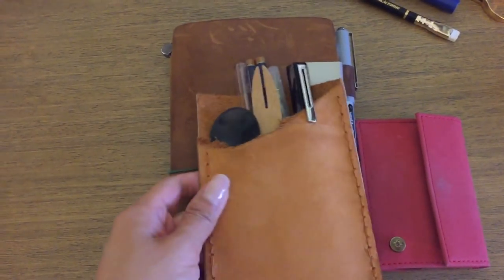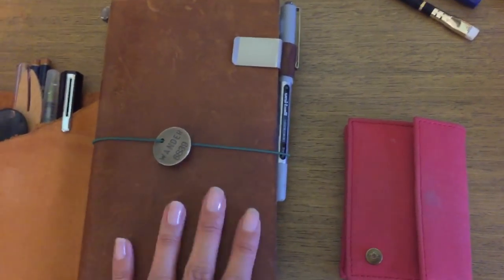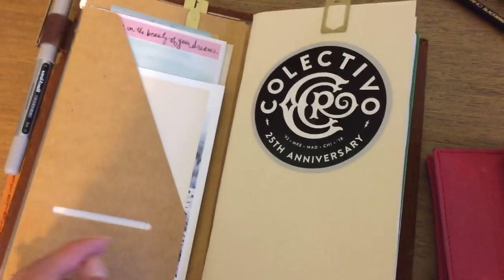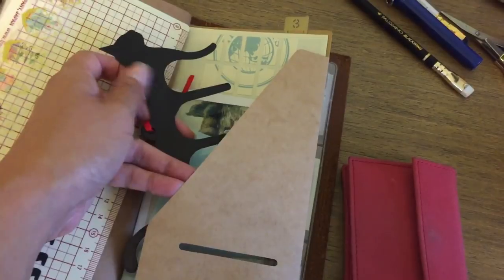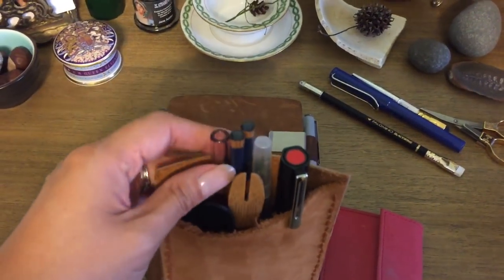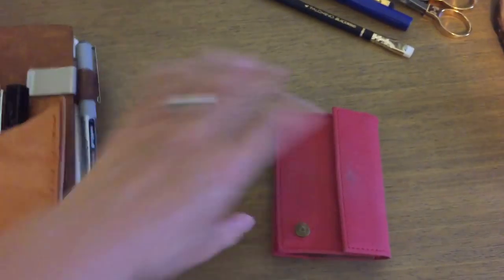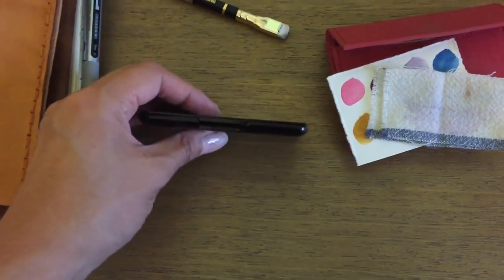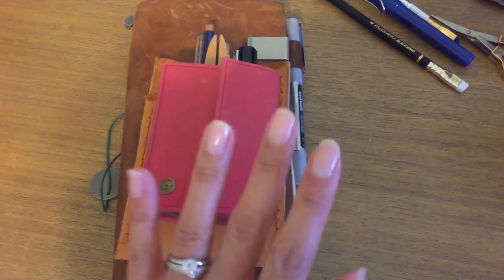Weekend Away Journal Setup July 2018 | Girl and Quill